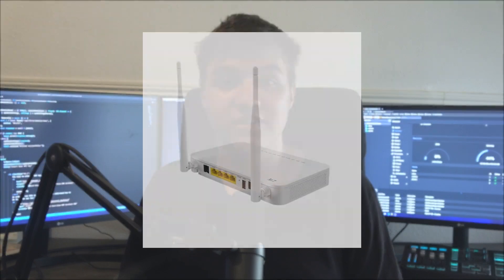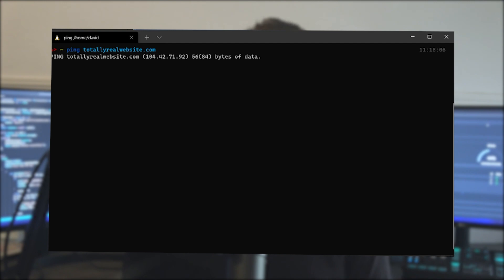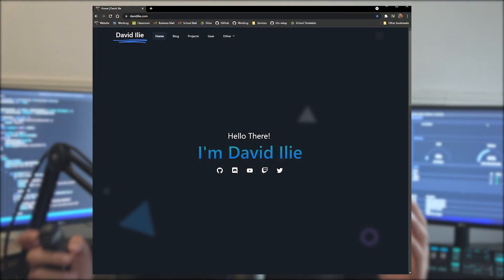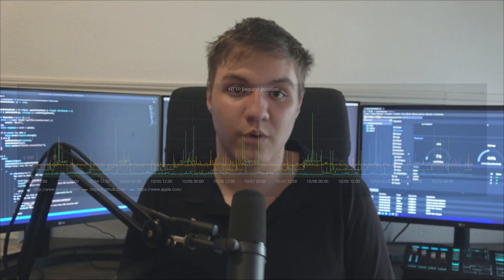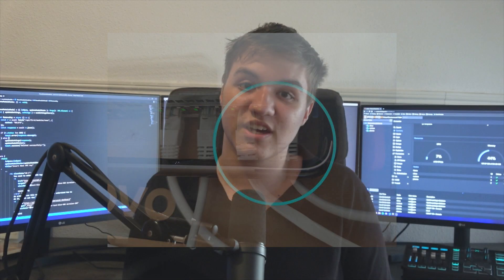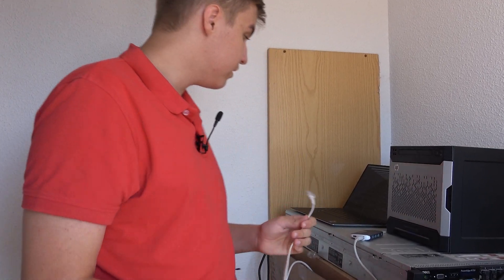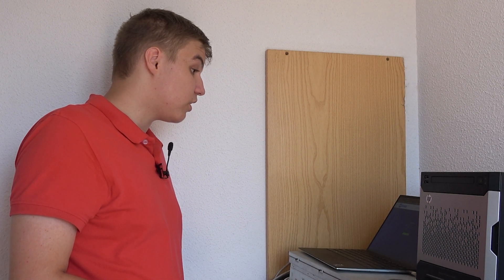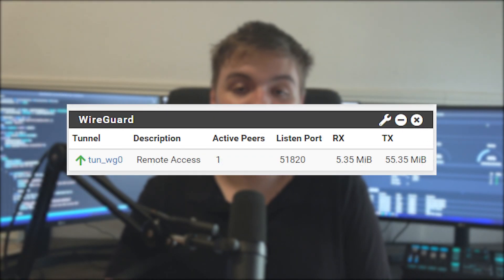Self-host your home router with pfSense! | My experience setting it up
Hey everyone, I recently decided to switch out my old home router with something which you can pfSense, a great self-hostable tool. The reason I did this was because of some issues I had with my ISP-given home router, and I explain that issue throughout the video.

In this video, I show, for the most part, how I did it and how you can adapt this for yourself!

Music (in order):
xyce - sea side blues
snipperclips music - retro reboot
spineless_xm
Schubert - Ave Maria
Lamb - setting sun
4-Mat - Eternity
rain eater.xm
(HQ) Lego Island OST - Police Station
jet stream.xm

Timestamps:
Intro: (00:00)
Why would you self-host your router?: (00:48)
My issue with my internet connection: (01:13)
First ISP call: (01:50)
Second ISP call: (03:00)
Latency is the problem?: (03:21)
Internet monitoring Raspberry Pi: (03:33)
The problem: (03:49)
The possible issues: (04:03)
Cattle vs Pet: (04:39)
Getting my server ready: (04:57)
Let's get started!: (05:09)
Step 1 - calling the ISP to enable Bridge Mode: (05:40)
Step 2 - configuring pfSense: (06:29)
Step 2.4 - Cable showcase: (07:08)
Step 2.5 - I have no idea what I am doing: (07:30)
Step 2.6 - Actually configuring pfSense: (07:45)
Step 2.6 - Does internet work?: (08:24)
Not all hope is lost!: (08:37)
Conclusion/Outro: (09:28)